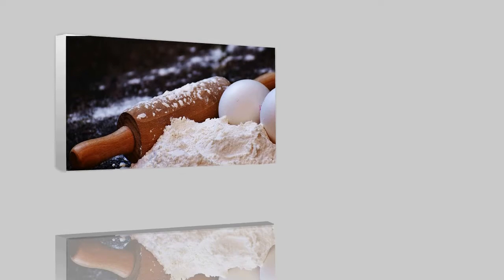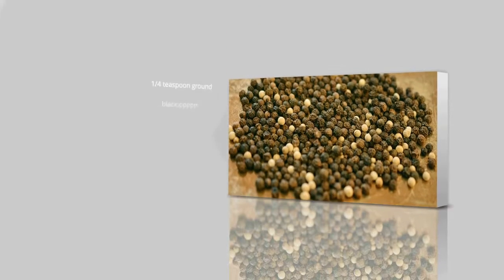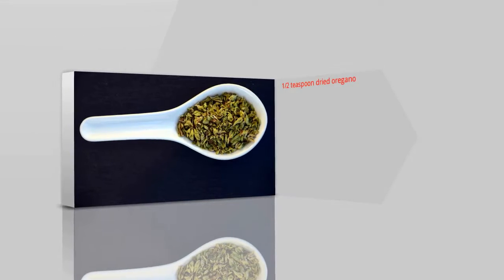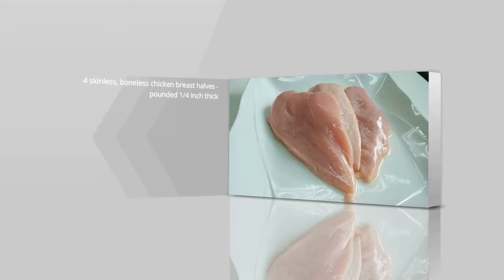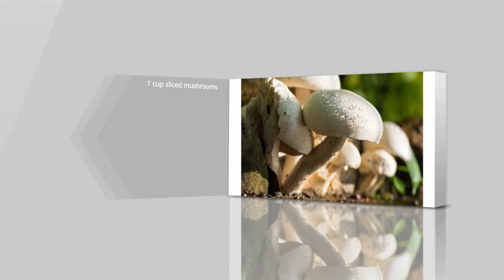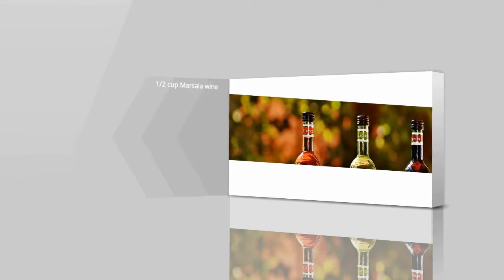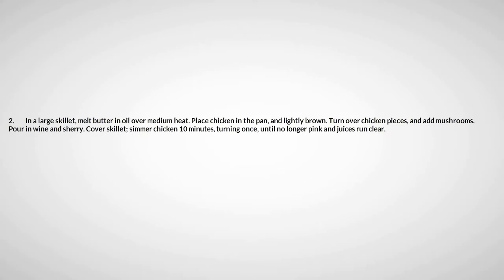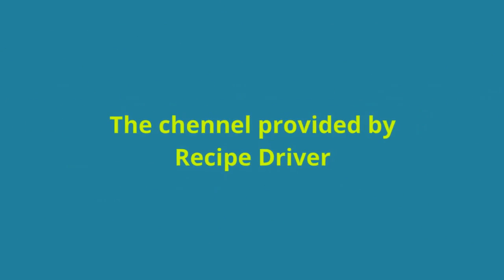How to make Chicken Marsala updated 2017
"A delightful, exemplary chicken dish - daintily covered chicken bosoms braised with Marsala wine and mushrooms. Simple and perfect for both a speedy weeknight course AND serving to company."In a shallow dish or bowl, combine the flour, salt, pepper and oregano. Coat chicken pieces in flour blend.

In a huge skillet, soften spread in oil over medium warmth. Put chicken in the skillet, and softly darker. Turn over chicken pieces, and include mushrooms. Pour in wine and sherry. Cover skillet; stew chicken 10 minutes, turning once, until do not pink anymore and juices run clear.1/4 cup generally useful flour for covering 1/2 teaspoon salt 1/4 teaspoon ground dark pepper 1/2 teaspoon dried oregano 4 skinless, boneless chicken bosom parts - beat 1/4 inch thick 4 tablespoons margarine 4 tablespoons olive oil 1 container cut mushrooms 1/2 glass Marsala wine 1/4 container cooking sherry Add all fixings to list.